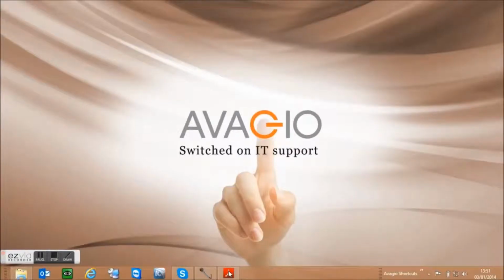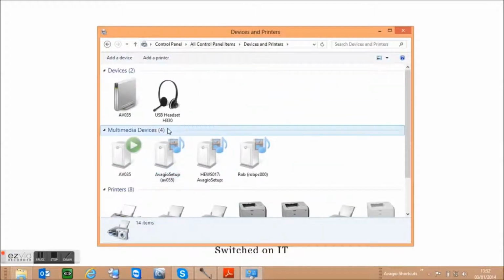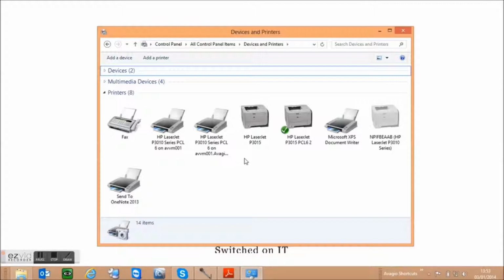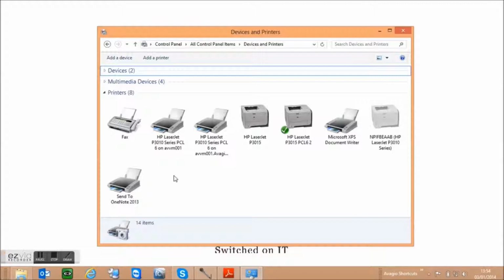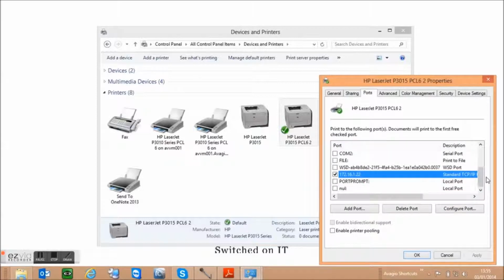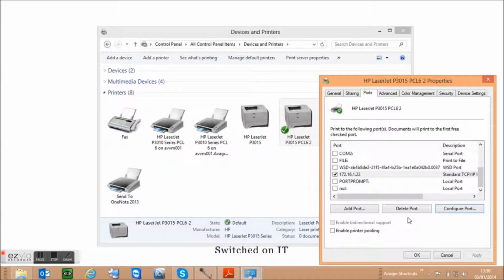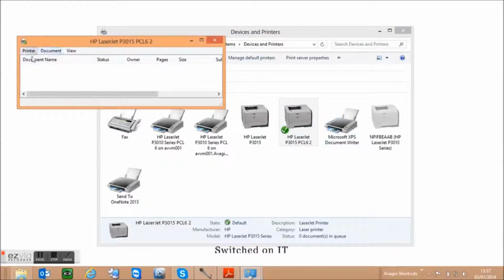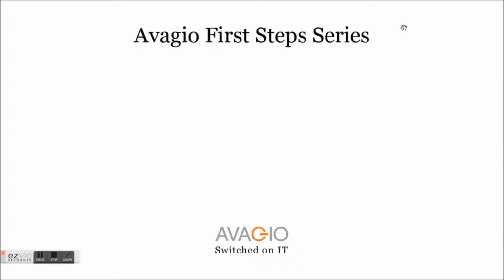Episode 3 - First Steps - Printer Enlightenment!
A series of steps to take to resolve problems with your printer. From Avagio